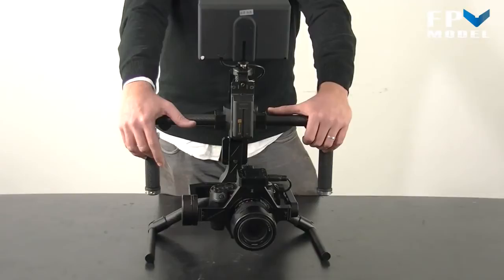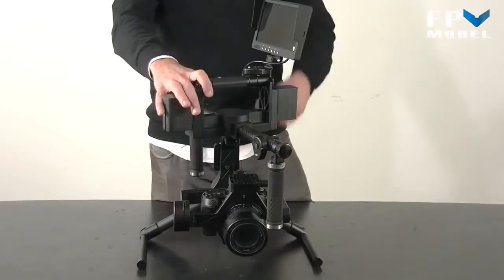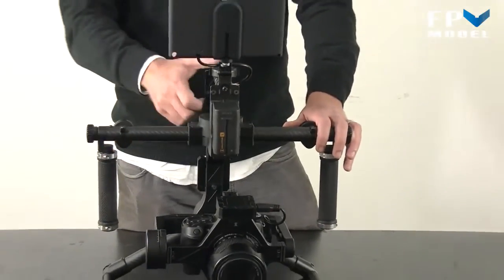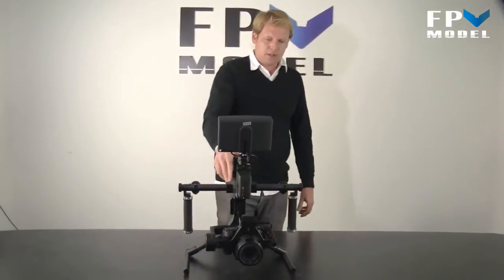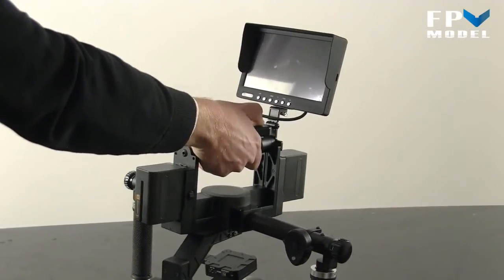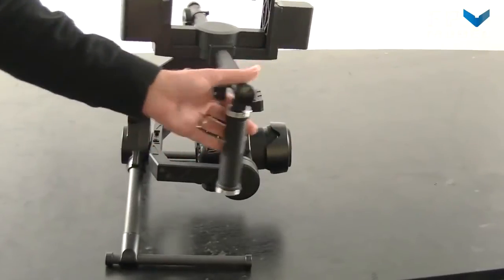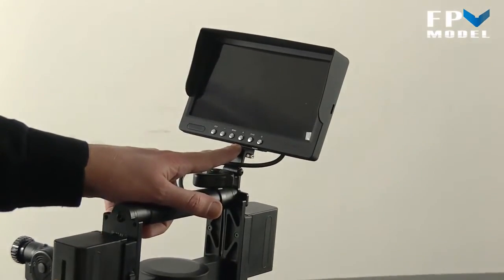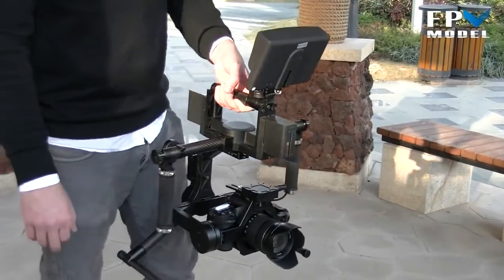WIELDY SWIFT C 3 axis Digital Handheld Gyroscope Stabilizer for Canon Sony SLR Cameras YouTube